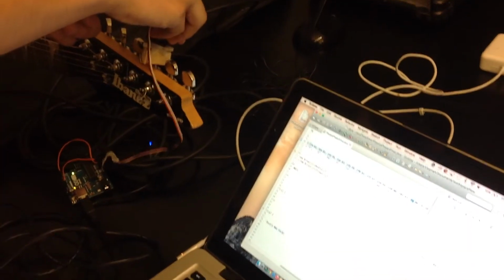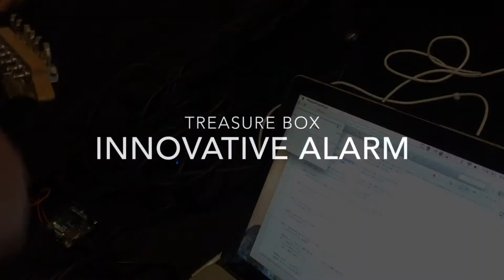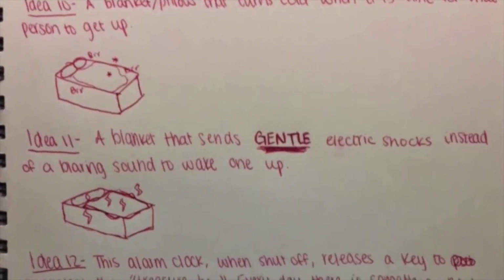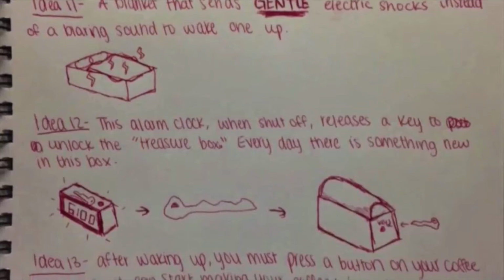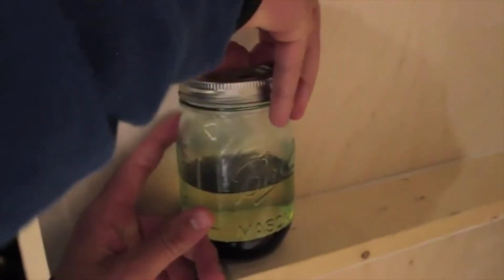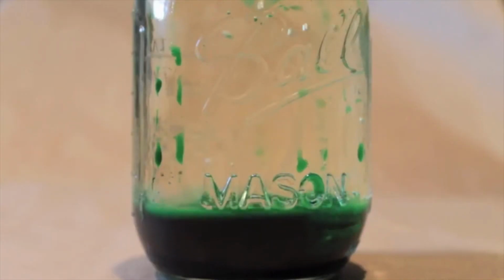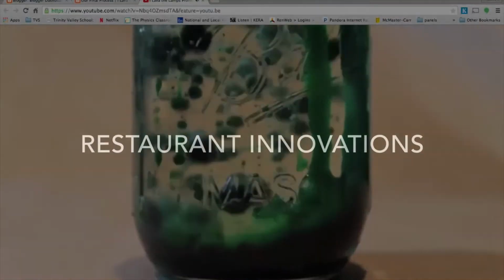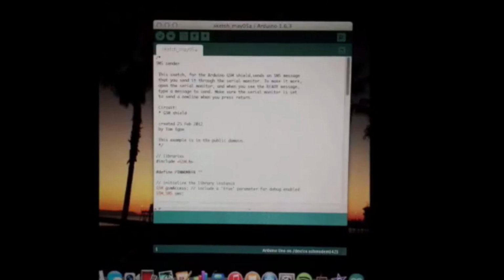innovation exhibition trailer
come visit the exhibition on 5.21.15 at the TVS SST from 12:00-1:00